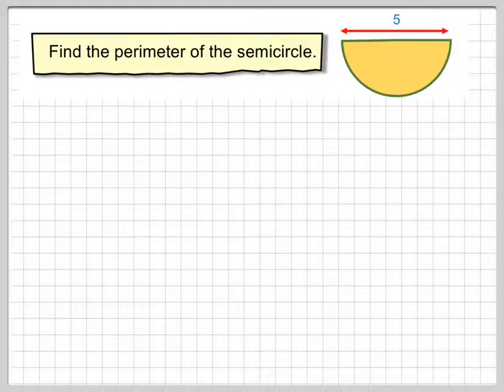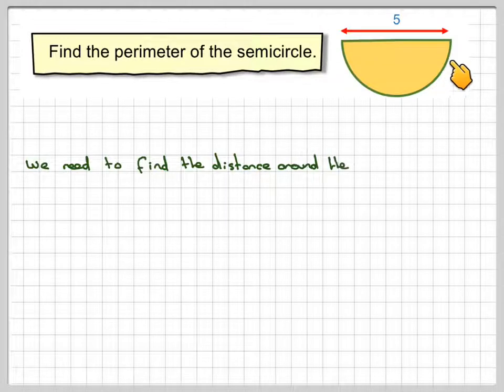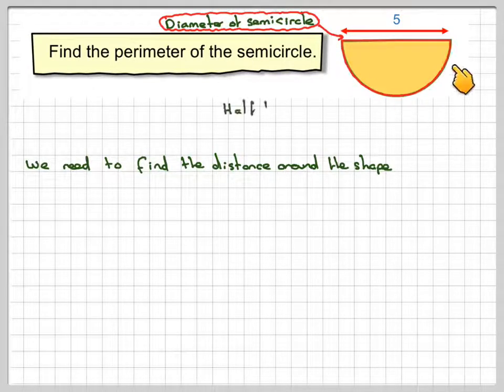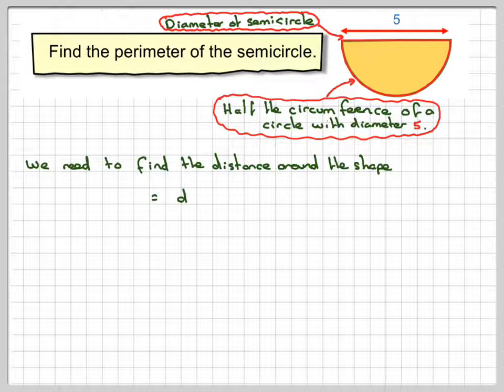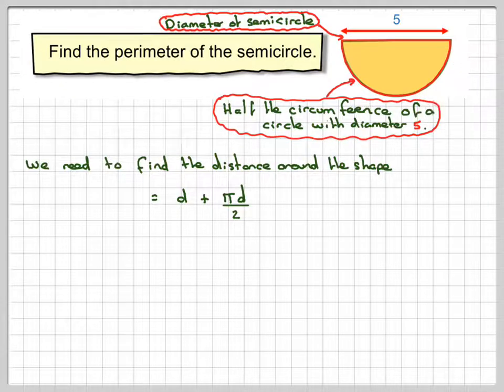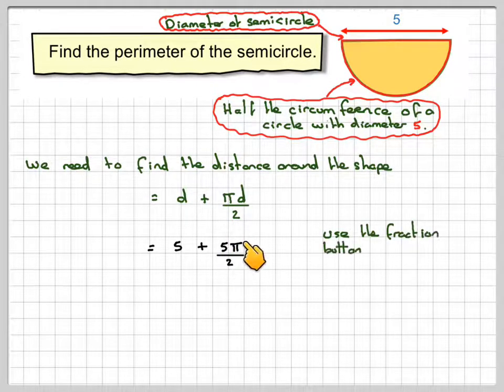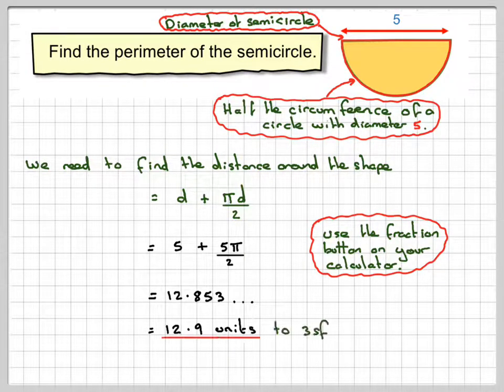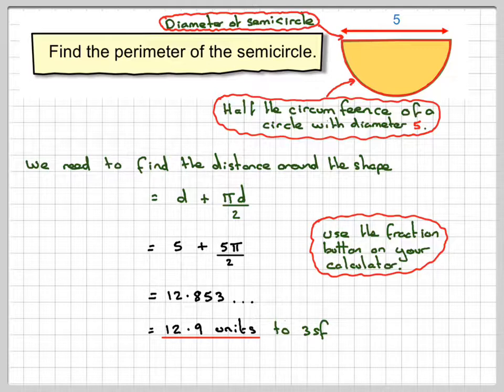Finding the perimeter of a semicircle